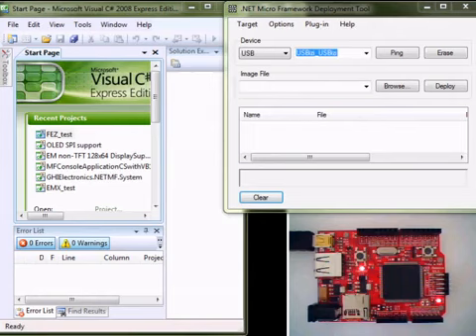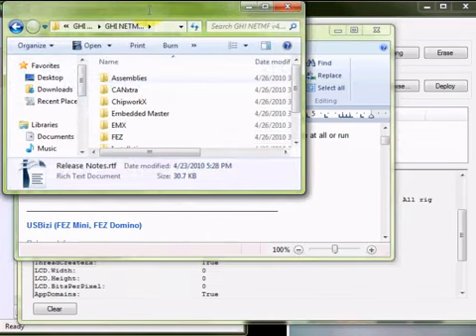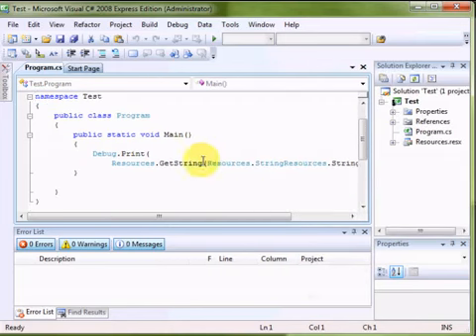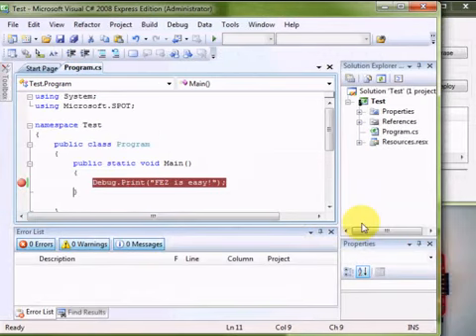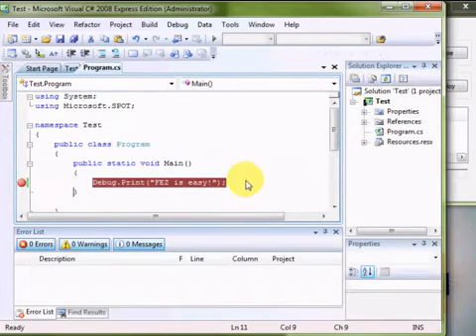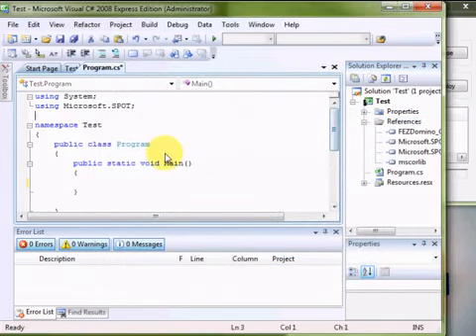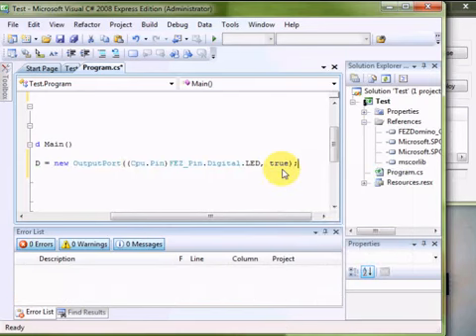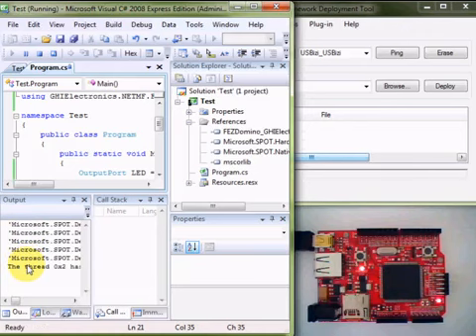FEZ First Power Up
Get started video with your FEZ